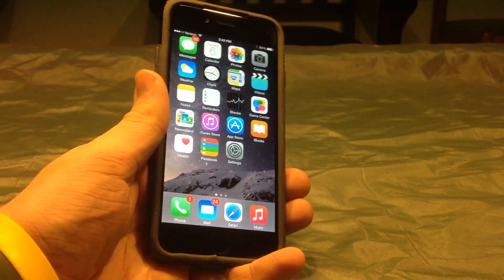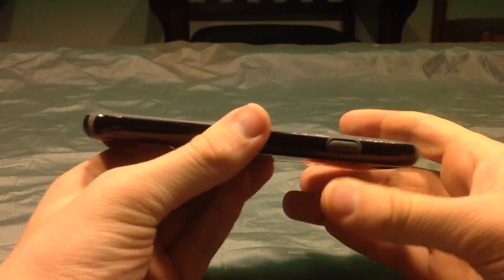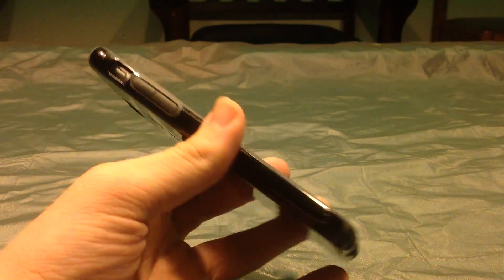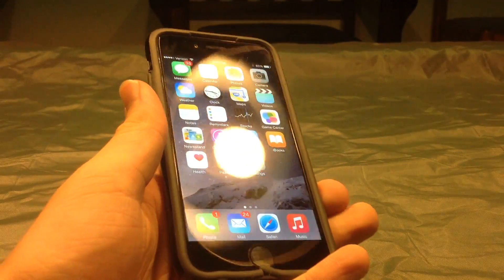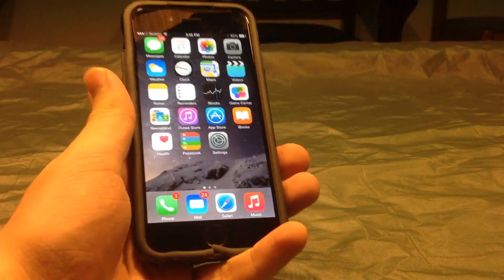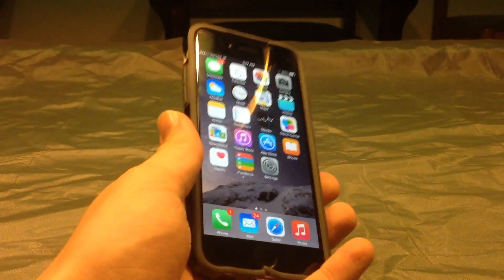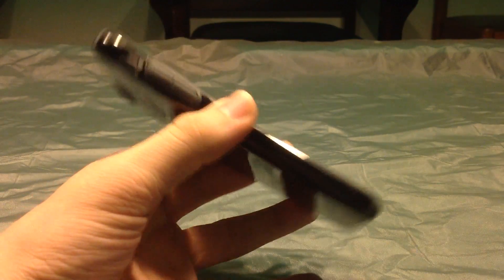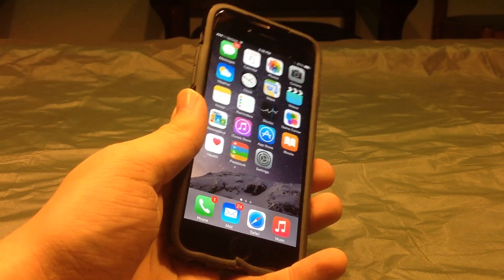Apple Has Patented A Flexible, Bendable iPhone!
Recently Apple has been given a patent for a flexible iPhone that can be deformed, twisted, and bent in half, making the future of iOS Devices very exciting! This includes iPads and iPod Touches as well. Quite a surprise after the bendgate controversy!